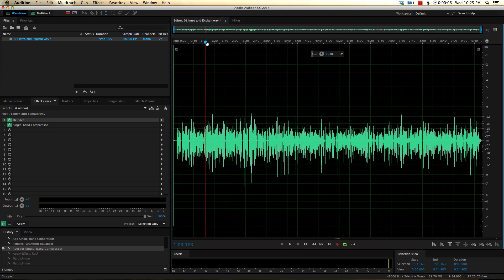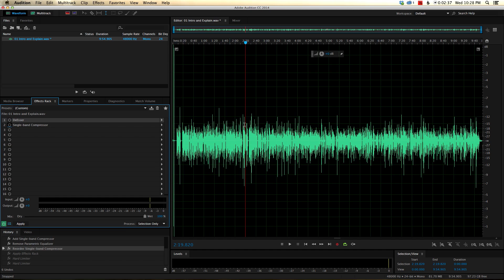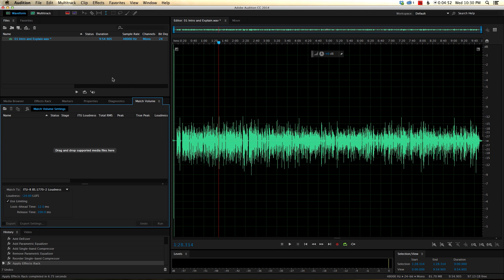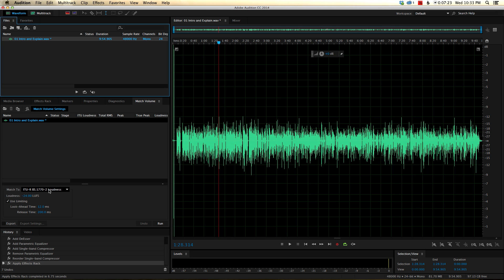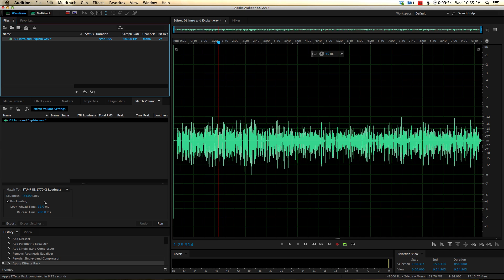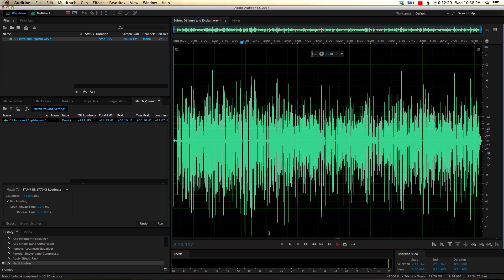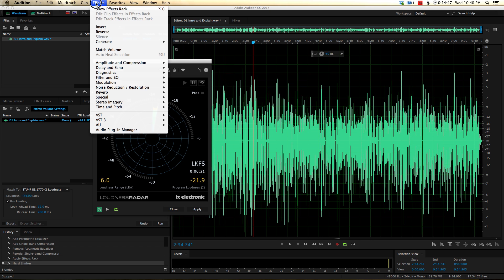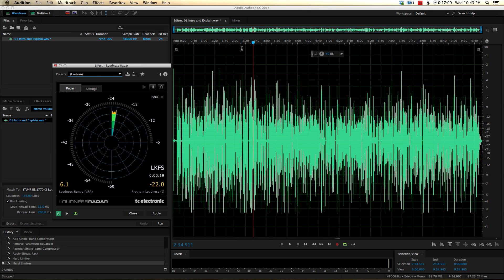Make Your Audio Loud But Not Too Loud: Loudness Normalization Part 2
For a long time, I struggled to get my audio loud enough without over compressing it or making it clip and distort. And I also seemed to have a hard time getting the loudness of my audio to match from one episode to the next. Incredibly frustrating…

But thanks to some recent developments in the broadcast TV world, I stumbled upon this idea called Loudness Normalization along with some standards specified by European and US broadcast agencies. And I learned about an online tool that can actually process your audio to these standards so that it is just the right loudness for your audience on YouTube, Vimeo or anywhere else online.

This is part 2 where we look at the technical details and how to do this loudness normalization using Adobe Audition.

to learn more.

RODE NT 5 (Intro)

B&H Photo

RODE NT1A Large Diaphragm Condensor Mic (for the screencast part of this episode)

B&H Photo

B&H Photo

Panasonic GH4 (Intro)

B&H Photo

Olympus 45mm f/1.8 Lens

B&H Photo

Photoflex Starlite QL Softbox Kit:

B&H Photo